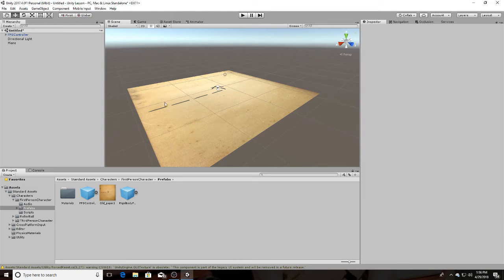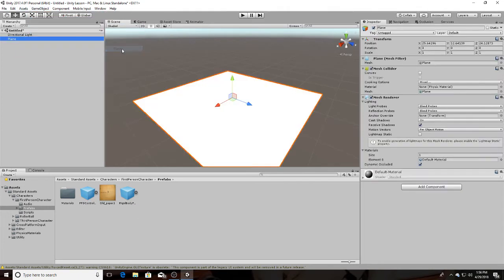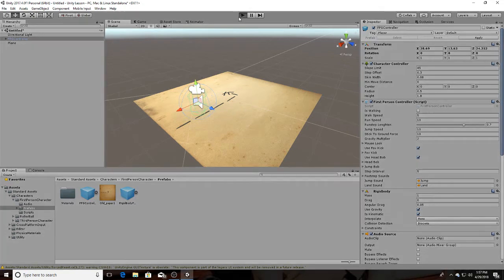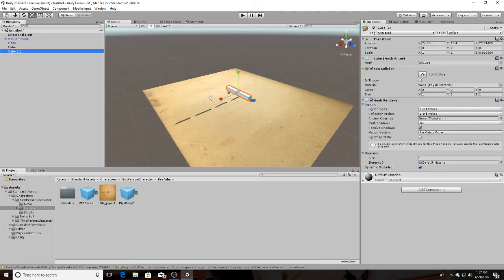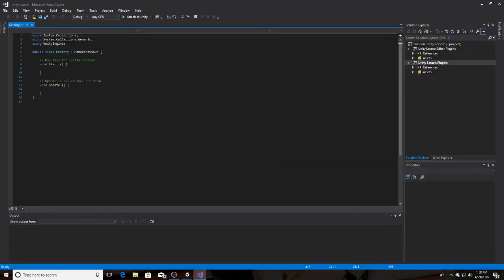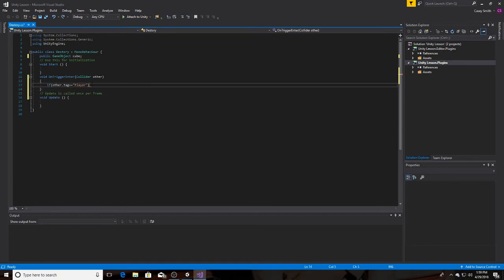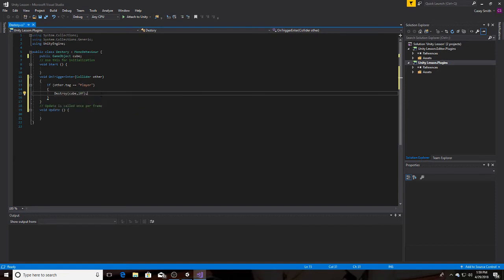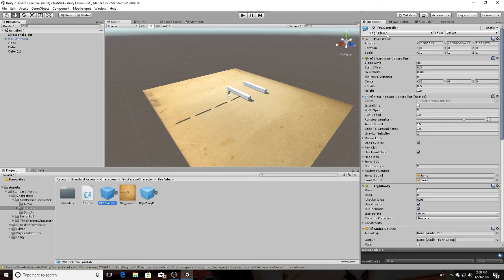How to destroy ANY game object in unity with a trigger! c#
Very simple way to destroy game objects in unity.